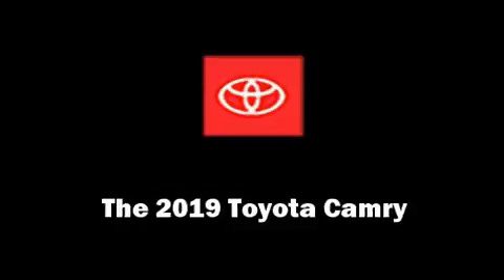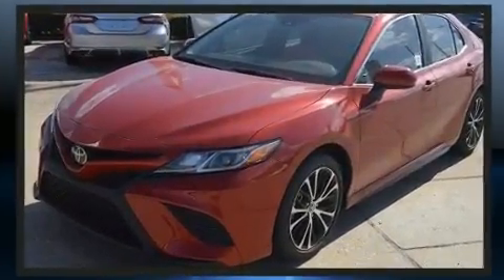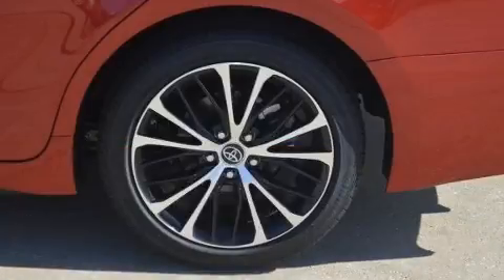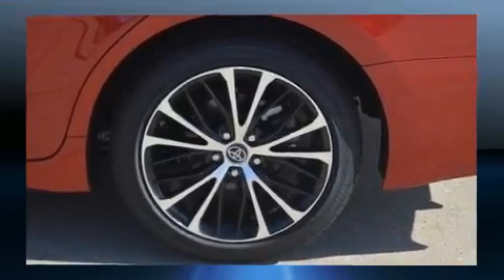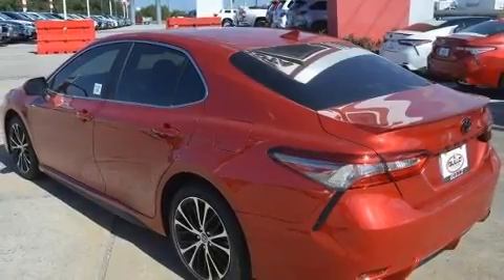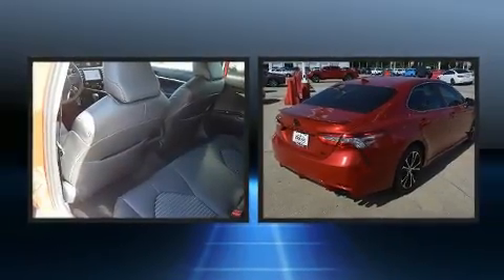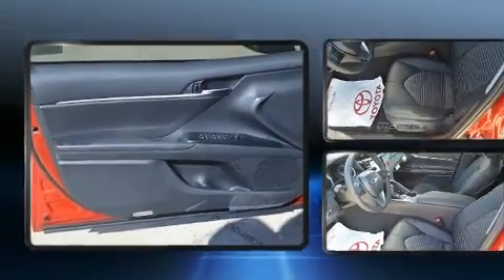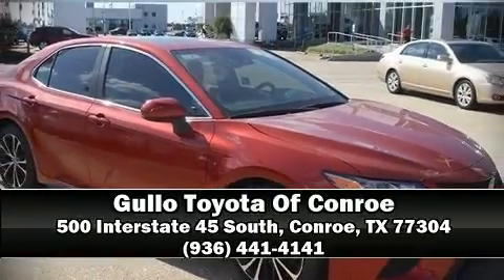2019 Toyota Camry SE in Conroe, TX 77304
You can expect a lot from the 2019 Toyota Camry. This 4 door, 5 passenger sedan provides a satisfying ride for all passengers. Performance and efficiency are both prioritized thanks to the 2.5 liter 4 cylinder engine, and for added security, dynamic Stability Control supplements the drivetrain. Toyota paid particular attention to efficiency and practicality with the following features: delay-off headlights, telescoping steering wheel, lane departure warning, remote keyless entry, cruise control, an overhead console, and power windows. For drivers who enjoy the natural environment, a power moon roof allows an infusion of fresh air. Toyota ensures the safety and security of its passengers with equipment such as: dual front impact airbags, head curtain airbags, traction control, a security system, an emergency communication system, and 4 wheel disc brakes with ABS. Brake assist technology provides extra pressure when applying the brakes. We have a skilled and knowledgeable sales staff with many years of experience satisfying our customers needs. They'll work with you to find the right vehicle at a price you can afford. We are here to help you.